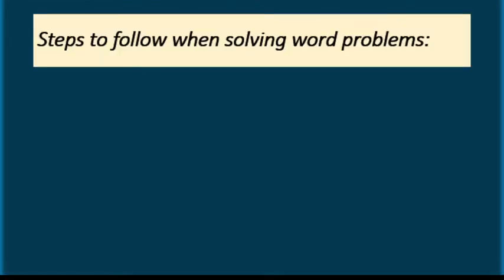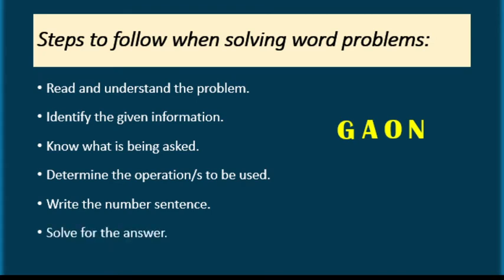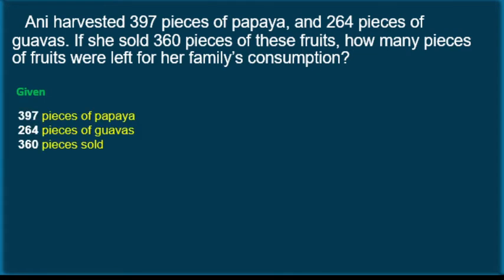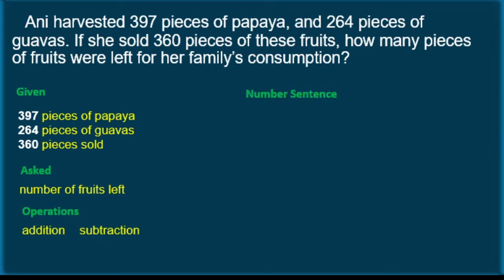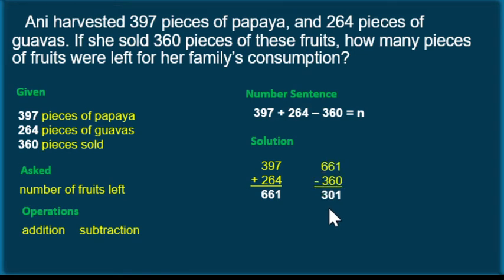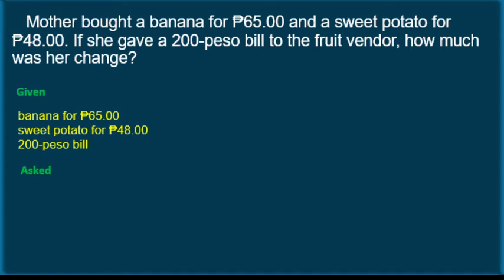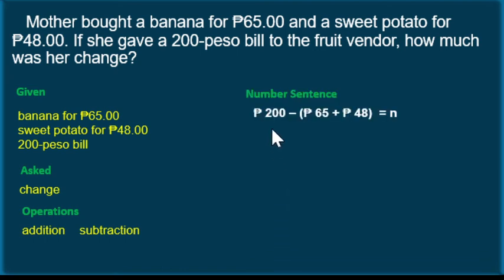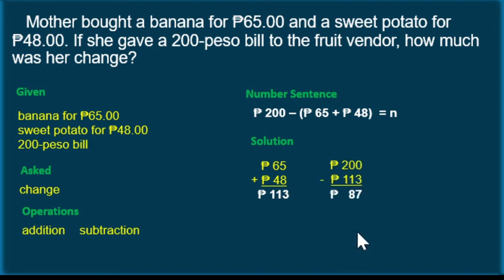SOLVING WORD PROBLEMS INVOLVING ADDITION AND SUBTRACTION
This lesson is about solving problems involving addition and subtraction using GAONSA approach.